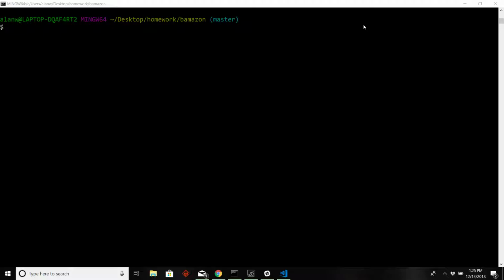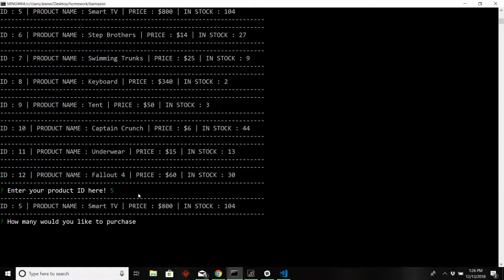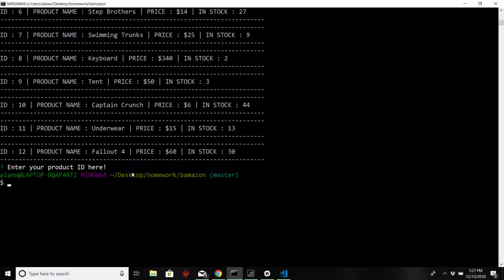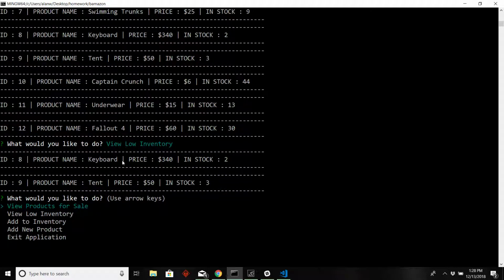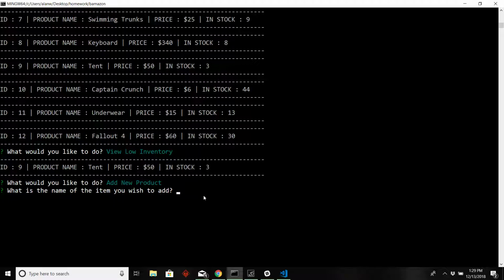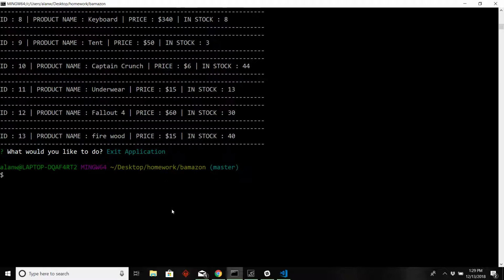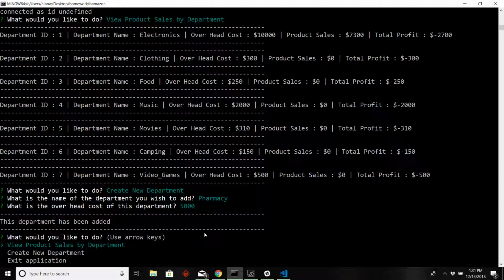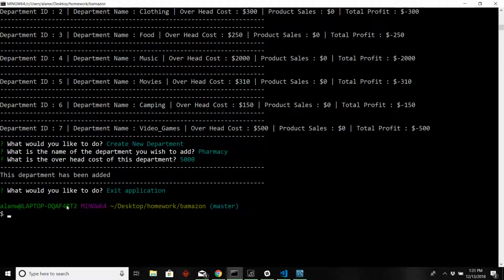Bamazon Application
GPU: GeForce GTX 1070
CPU: Intel(R) Core(TM) i7-7700HQ CPU @ 2.80GHz
Memory: 12 GB RAM (11.95 GB RAM usable)
Current resolution: 1920 x 1080, 120Hz
Operating system: